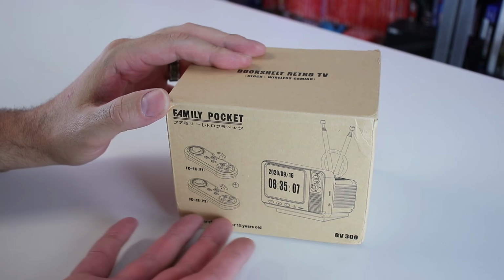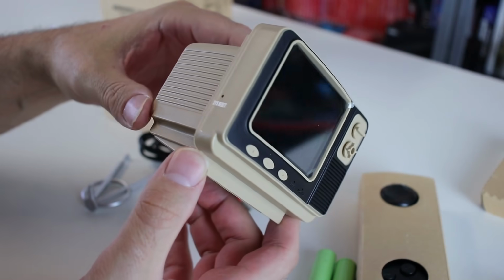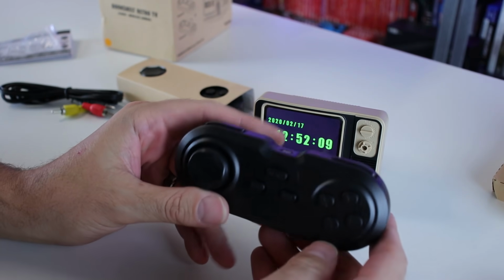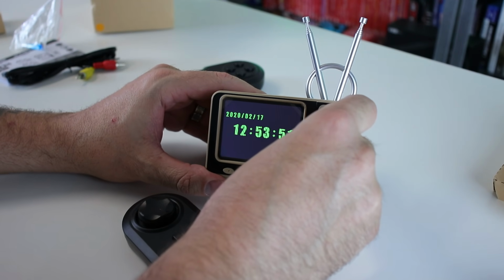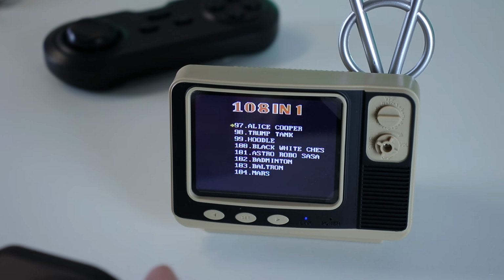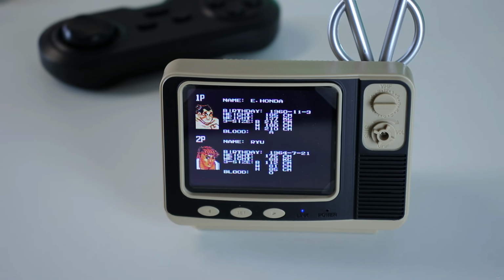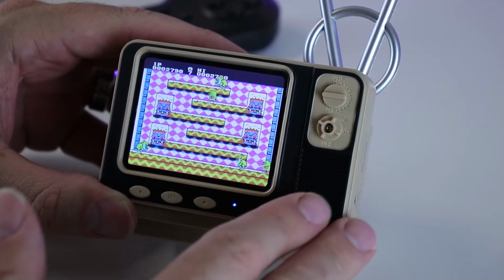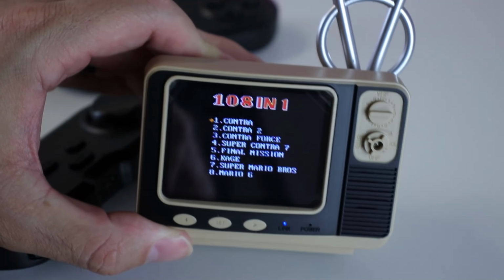A Mini Retro TV With NES Games Built In? The GV300 Retro Bookshelf TV Handheld REVIEW!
The GV300 Retro Bookshelf TV Handheld, a deck clock with 108 Nintendo games built in and 2 wireless controllers.

Retro Handheld products on Amazon

AUDIO:
Mic - Shure SM7B